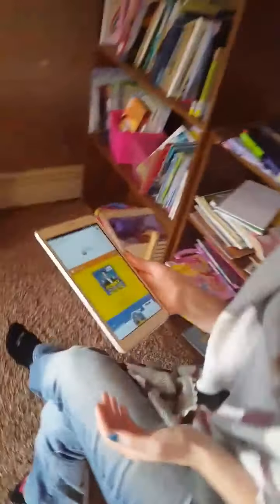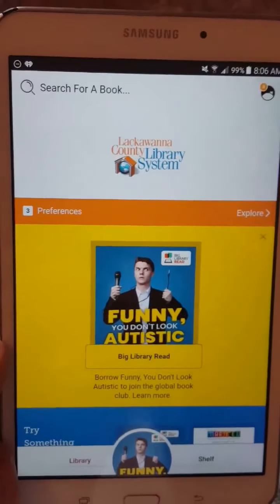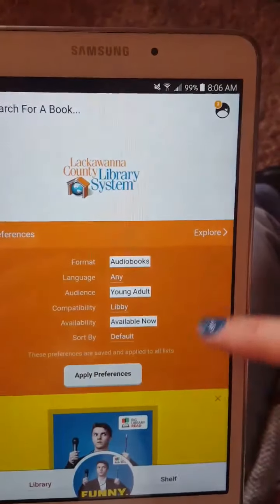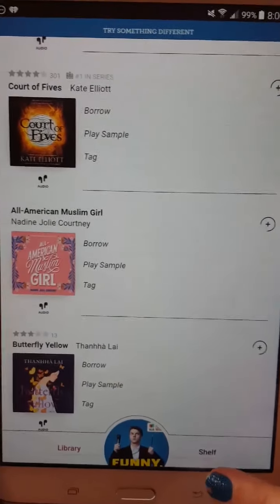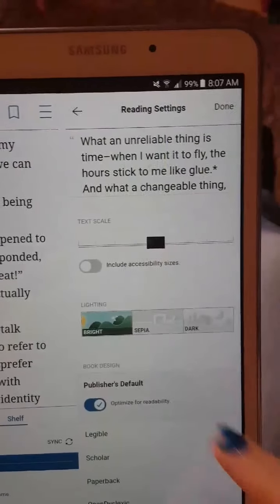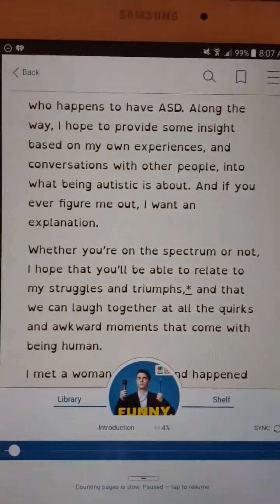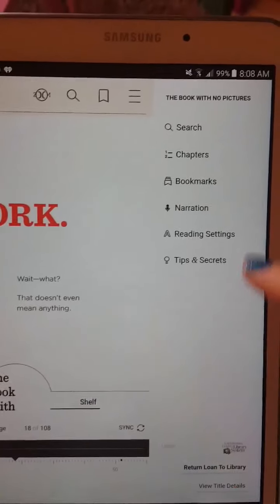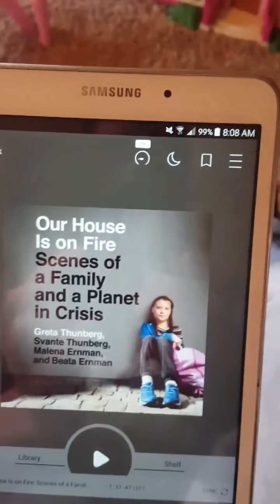Libby Tutorial with Miss Fawn at the Valley Community Library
An introduction to Libby with Miss Fawn from Valley Community Library.

Download the Libby app for free on any smart phone or tablet. Register with your Lackawanna County Library System library card and enjoy the many ebooks available for check out!